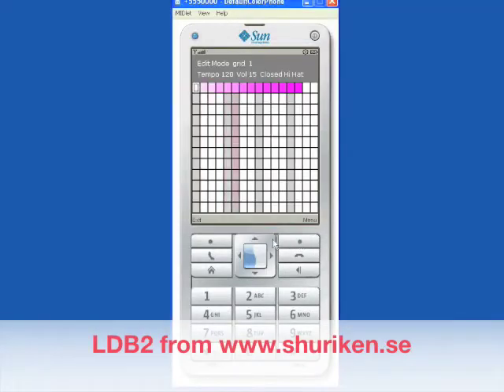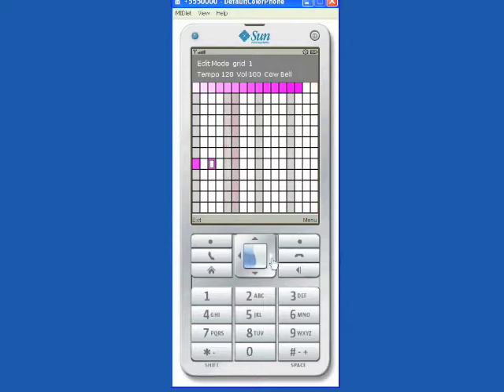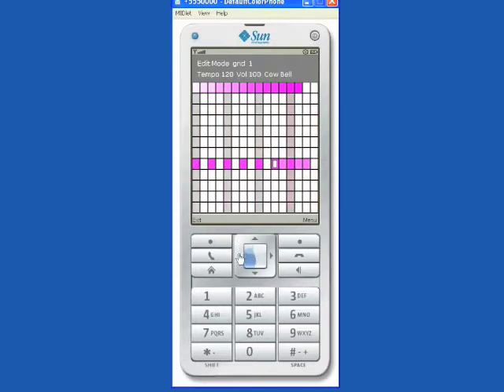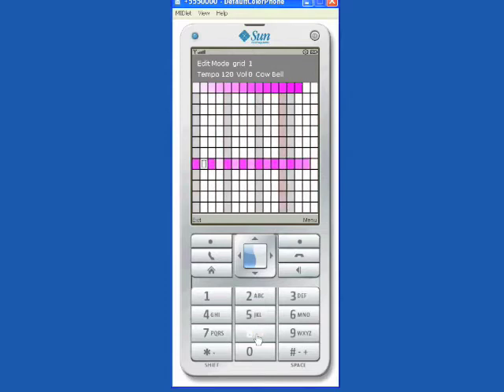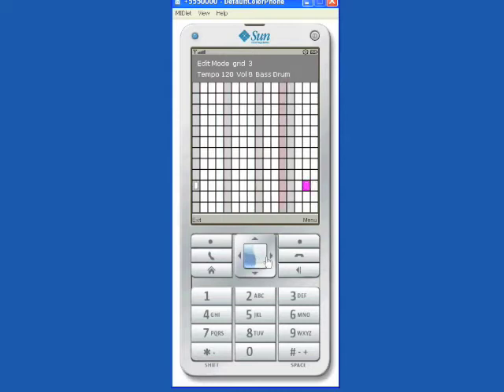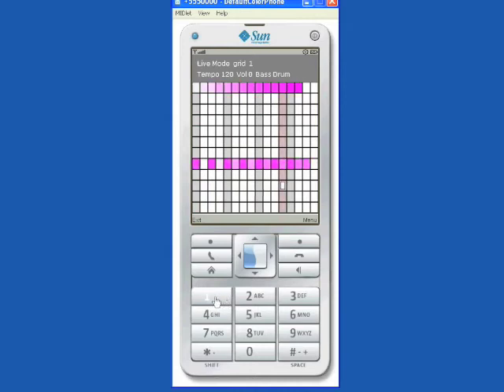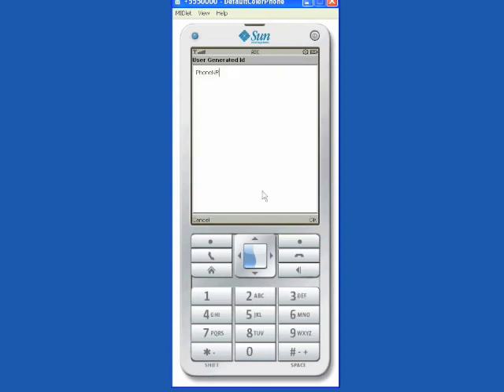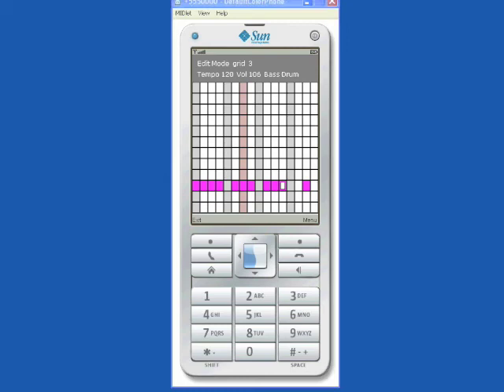LDB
LDB is a drumediting java midlet. That is you can run it on your phone (if your phone can run midlets). Most of LDB's features are easily recognized from other similar programs and hardware drum machines.

This is a walkthrough of the features and at the end there is a live demonstration.